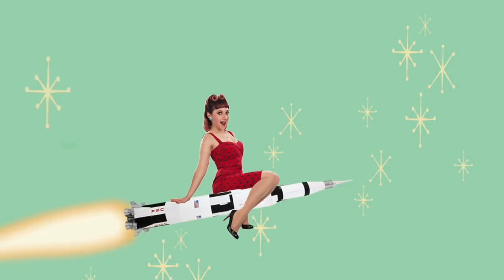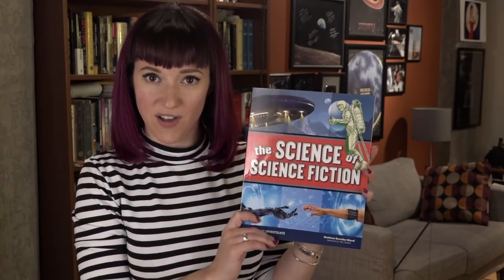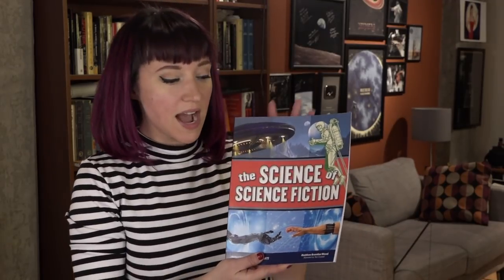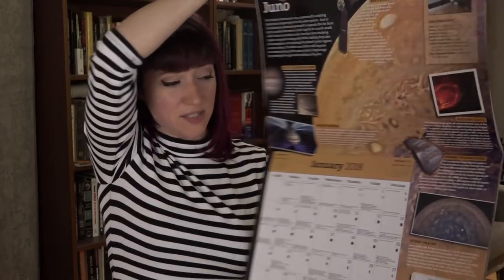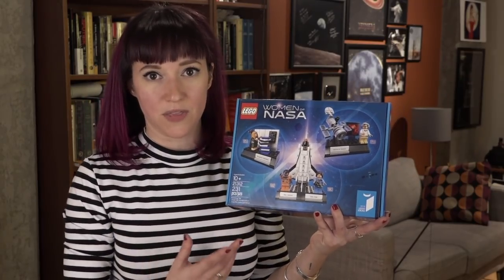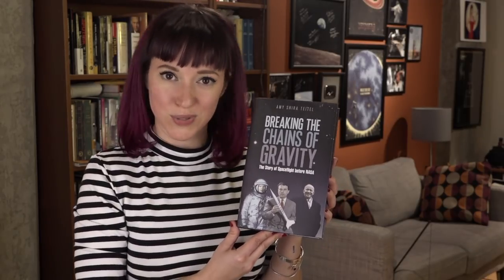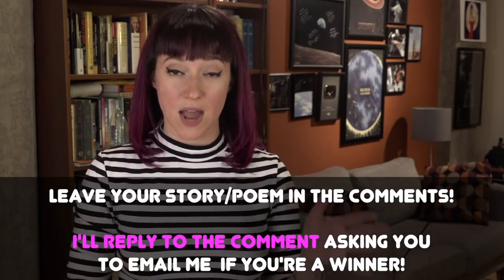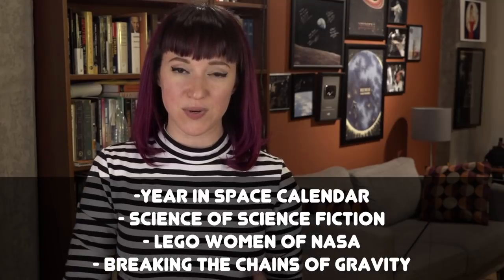Great Big Vintage Space Holiday Giveaway!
**THE RULES**
Tell me, in a mini-story/poem/whatever (max 7 lines), WHO is the deserving young person in your life and WHY, and WHICH gift you want for them.

I will pick winners at random on Tuesday, December 19 and get them in the mail ASAP!

*Breaking the Chains of Gravity

*The Science of Science Fiction

*LEGO Women of NASA